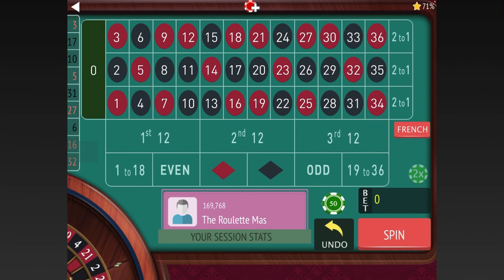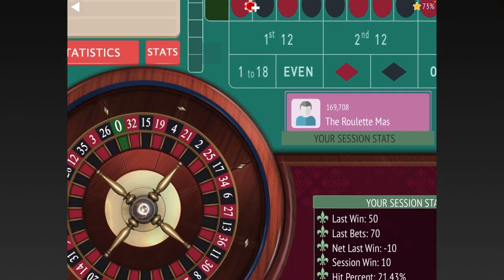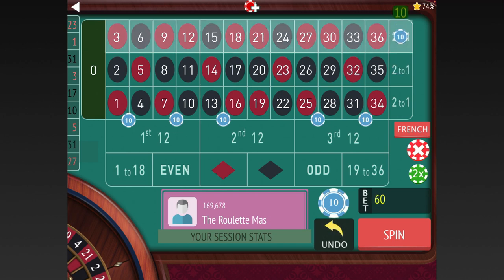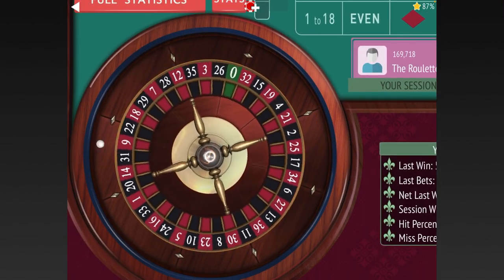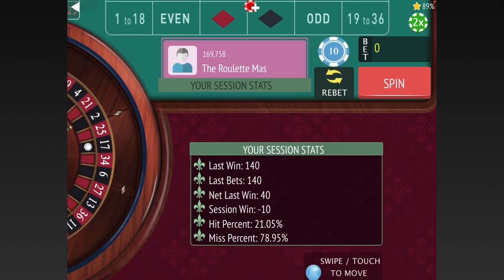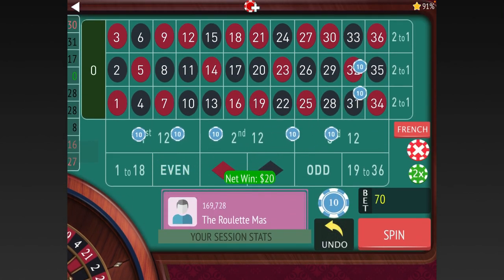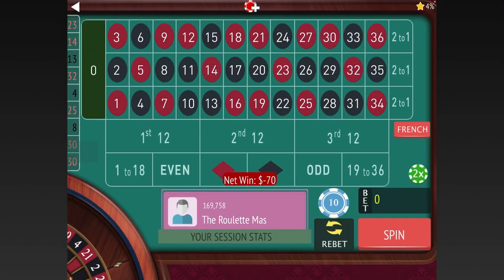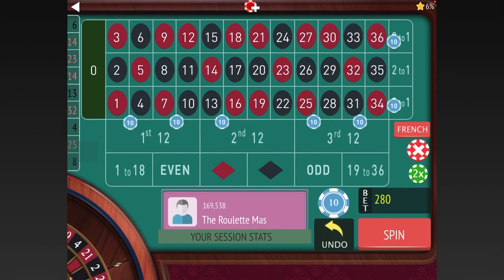Roulette System Columns And Double Streets